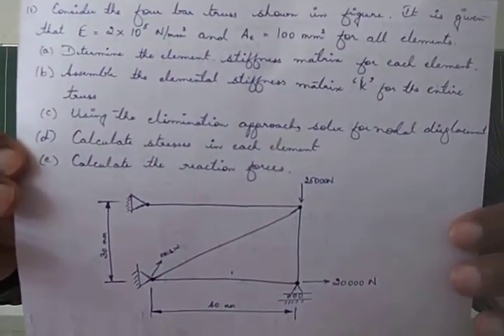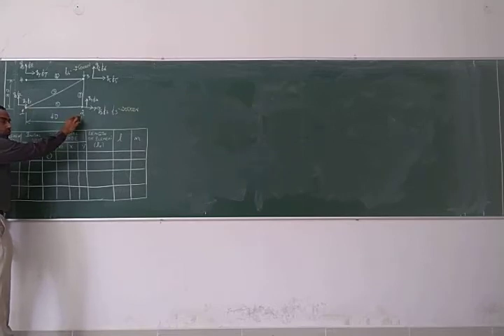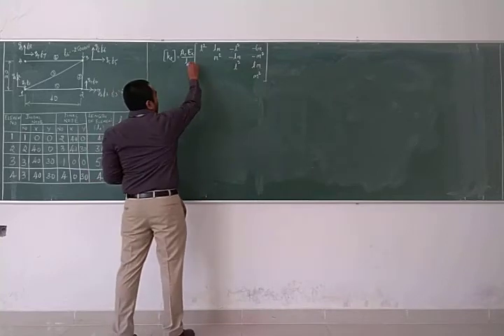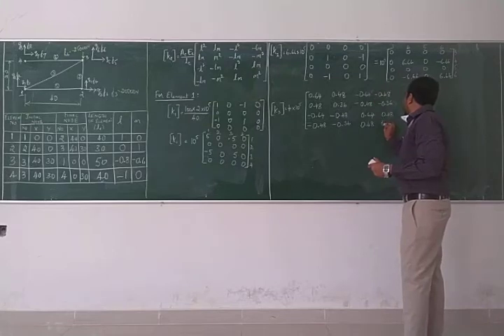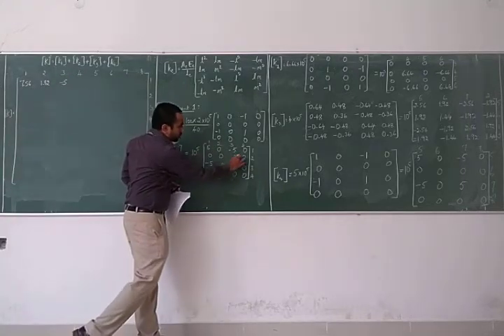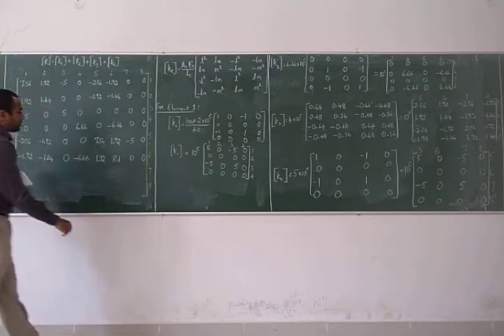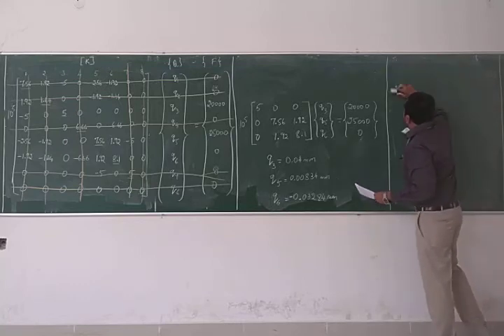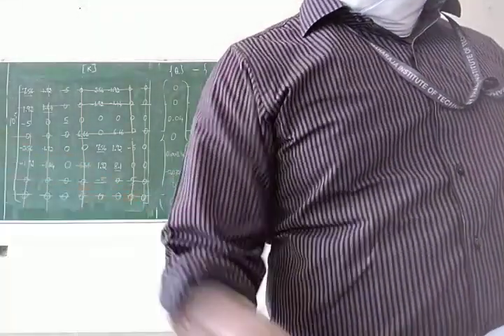Analysis of Trusses 01